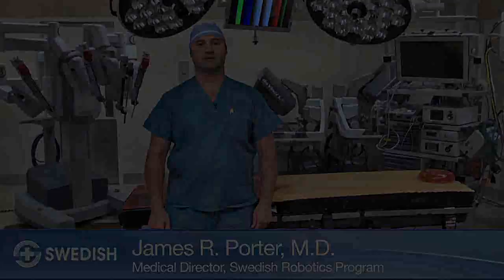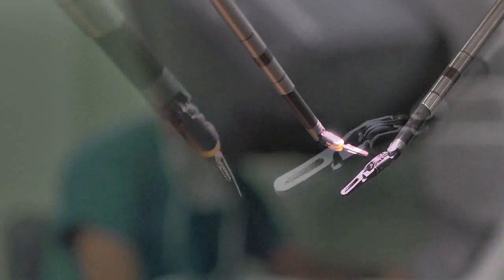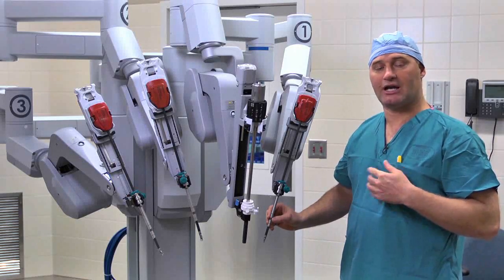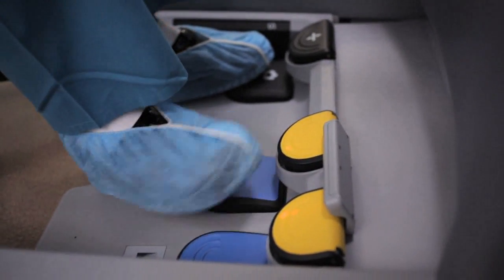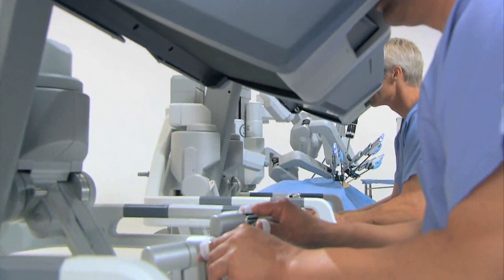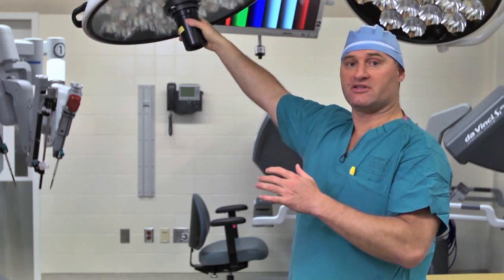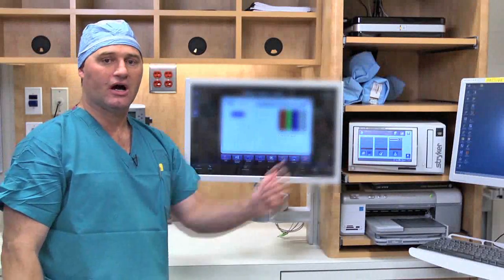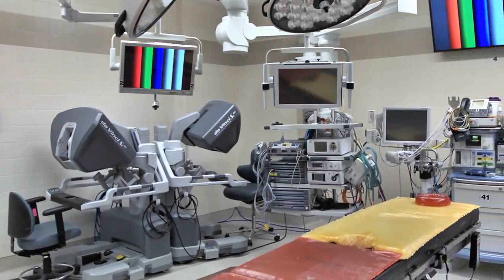The da Vinci Integrated Robotic Surgery Suite at Swedish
Dr. James R. Porter, director of robotic surgery at Swedish Medical Center, talks about the da Vinci Integrated Robotic Surgery Suite, a special operating room at Swedish's First Hill campus in Seattle designed for greater patient safety, efficiency, and enhanced training. Like other robotic ORs, the centerpiece of this suite is the da Vinci robotic system that gives surgeons improved dexterity and vision while reducing the size of incisions required for surgery. The Integrated Robotic Suite has additional features, including a dual console that allows two surgeons to collaborate during a surgery, special viewing features that make it possible for surgeons to see the operating field and a patient's diagnostic images simultaneously, and an adjacent observation room for training other caregivers.